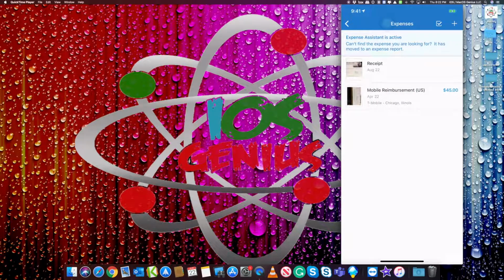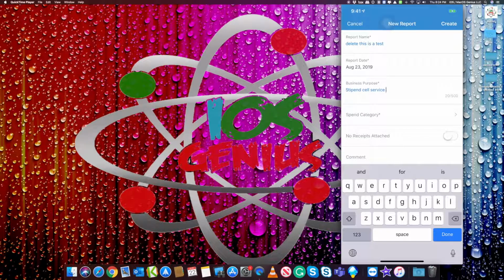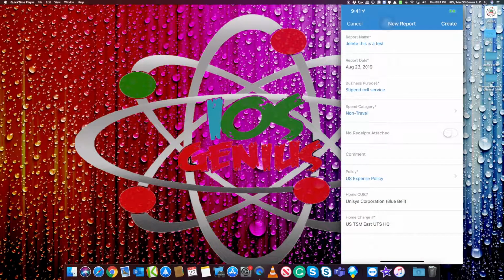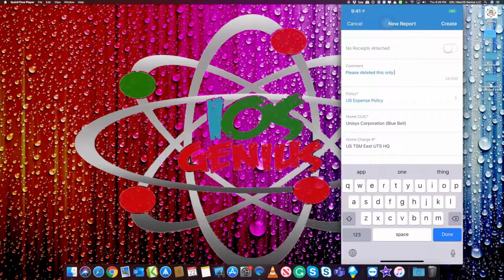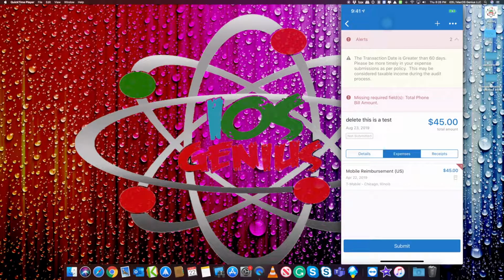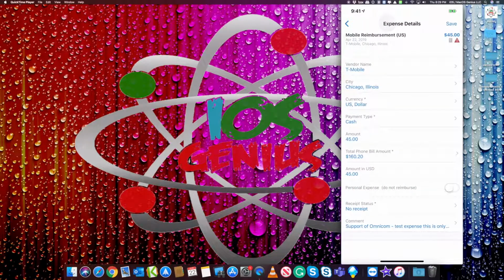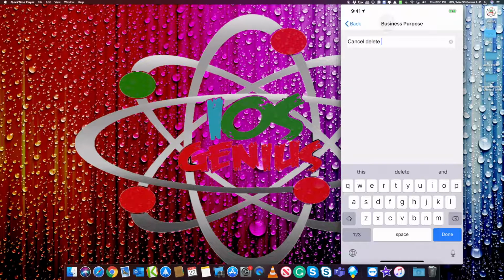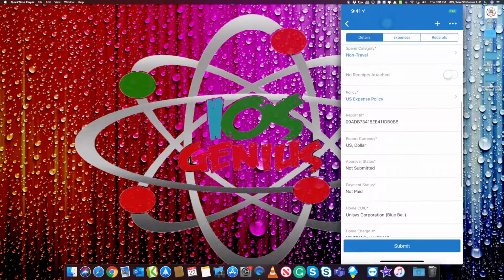App Review - How to Convert Concur SAP to Expense Report - iOSGenius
Welcome to the iOS Genius Channel - How to convert Concur SAP to Expense Report for your employer.

► Jamf Now / Casper Suite:
Invite Code - up to 3 free iOS Devices to Manage:
Select Getting started - Right Side select Friend/Colleague -